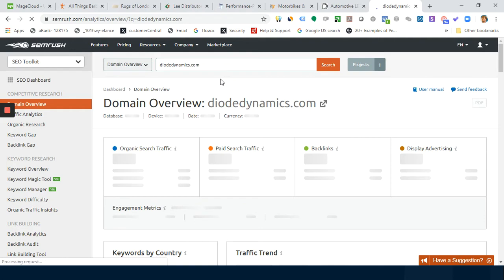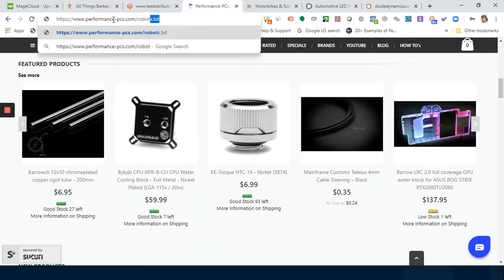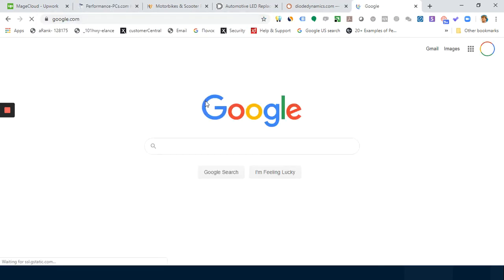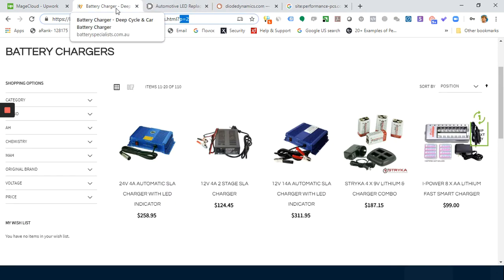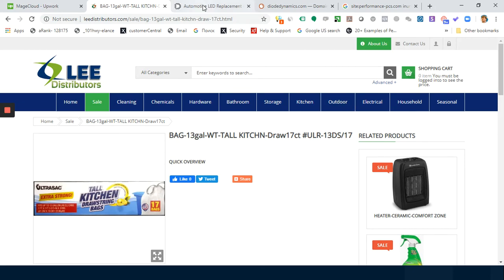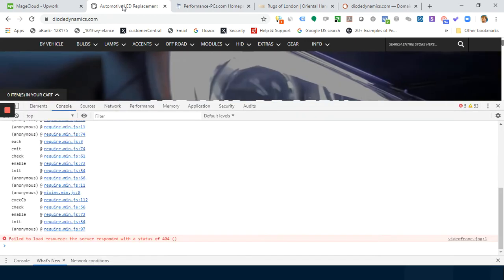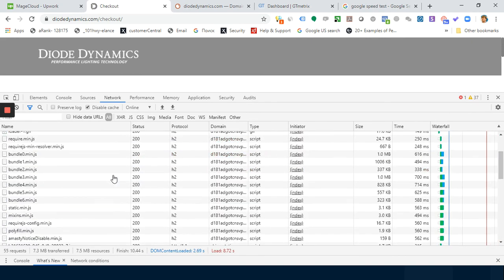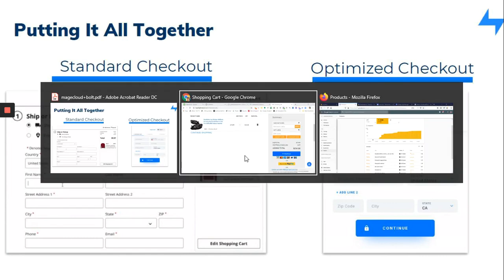How to improve your Magento2 store and increase conversion rates